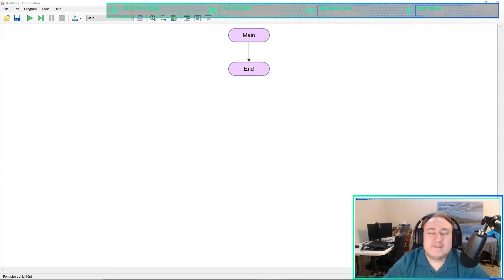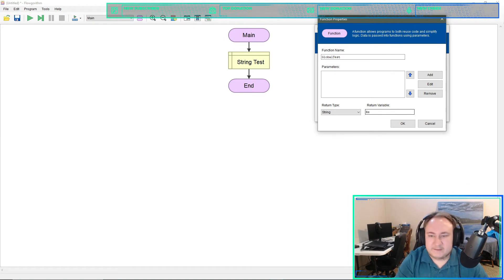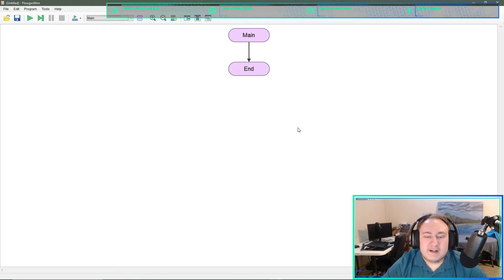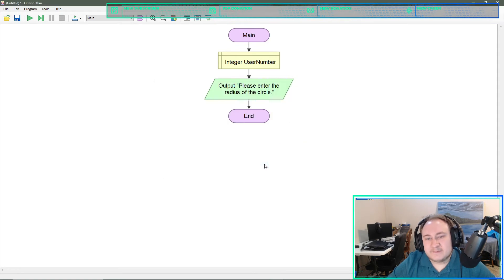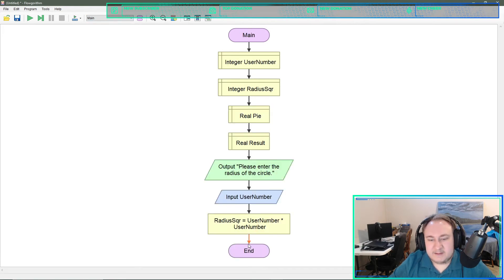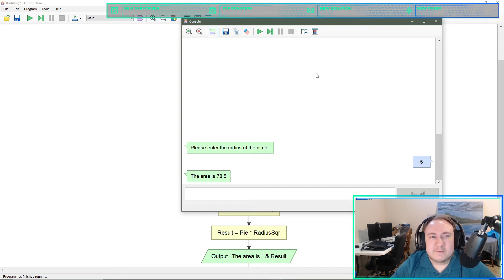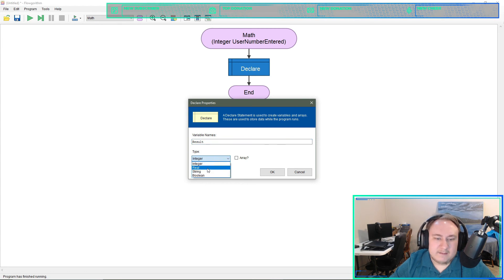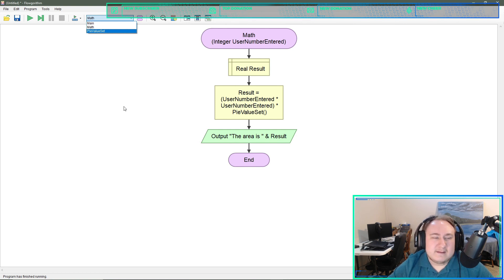Globals in Flowgorithm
I tried to do a livestream for the first time. It covered how to make a pseudo-global in Flowgorithm.  I will start trying to do a livestream of me making the program then it will be released here on Youtube.

Come check me out on twitch.